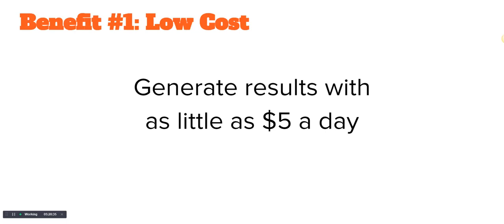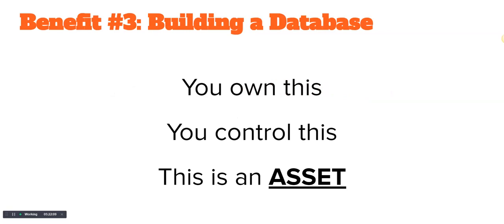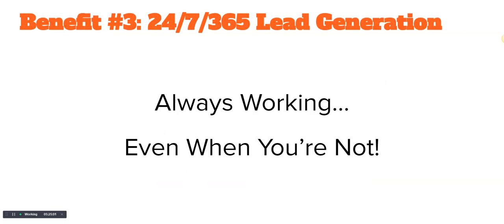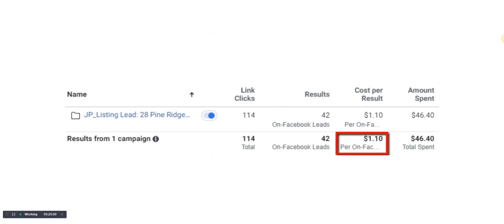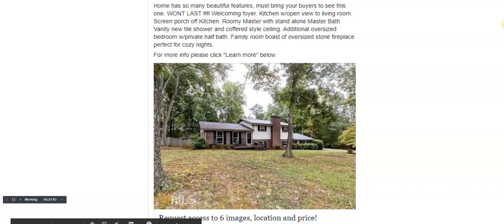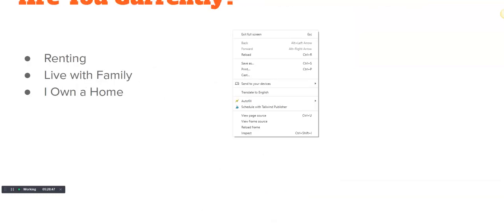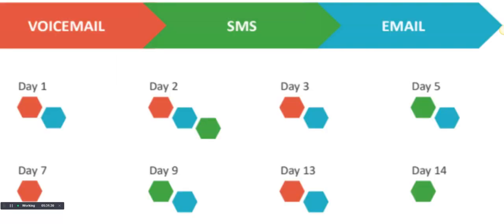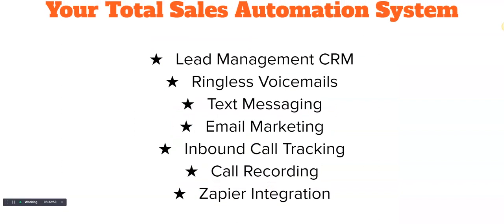How Realtors Can Use Facebook Advertising | $1.10 Buyer Leads with Facebook Ads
In this video, you'll see how a Georgia real estate agent was able to generate 42 leads in 10 days with a measly $5 a day budget.

You'll learn how to run Facebook ads for real estate agents, and why you must think long-term.

There are some hidden benefits of advertising on Facebook which are revealed in the video.

You can take advantage of a completely FREE Hot Prospector account